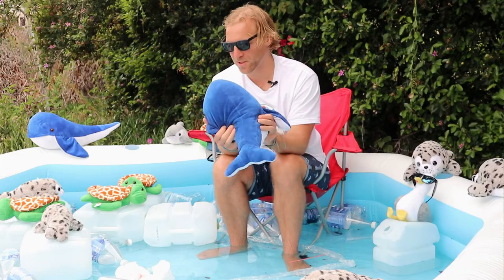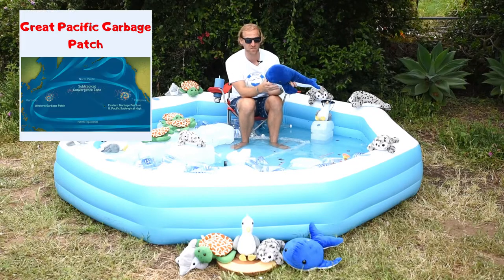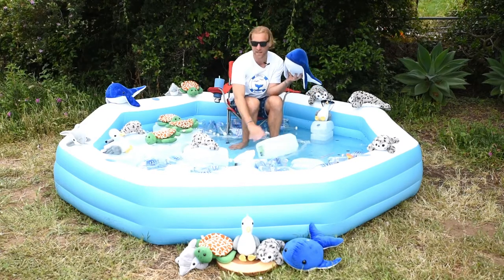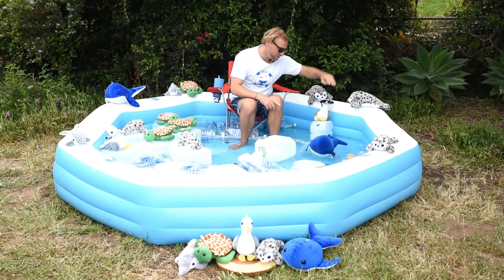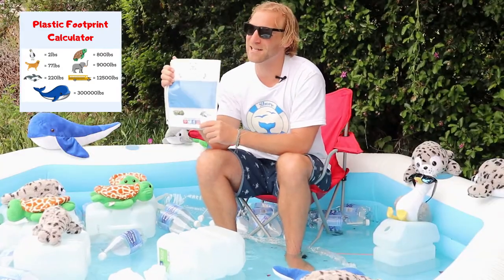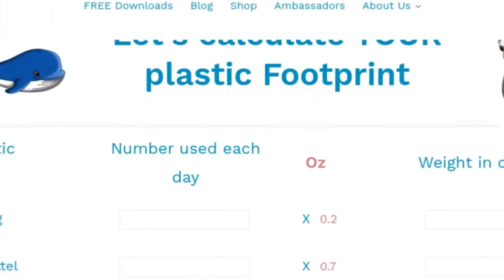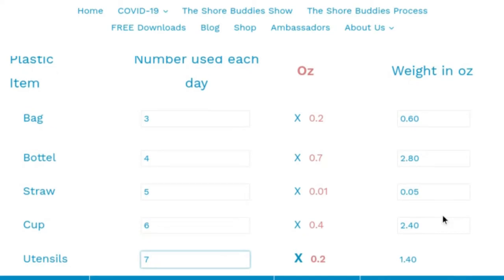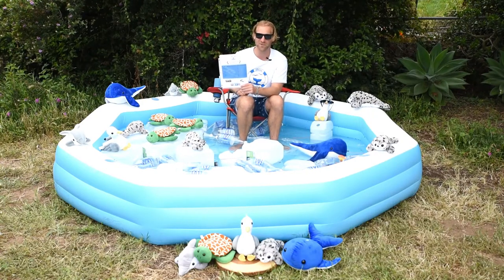Measure your plastic use - Shore Buddies Plastic Footprint Calculator | Shore Buddies Show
Less than 20% of all single use plastic is actively recycled and turned into new products. Many items end up in landfills, the environment and the oceans affecting the health of Marine Life heavily. How much plastic do we actually use? It seems so little; one straw here, a plastic cup there... But all this plastic adds up. Enter the plastic items you use on average per day and find out how much plastic you use, in a day, a year and how much you already have used in your entire life. Shocking numbers. How big is your plastic footprint? 💙♻️🐬🐢🚯